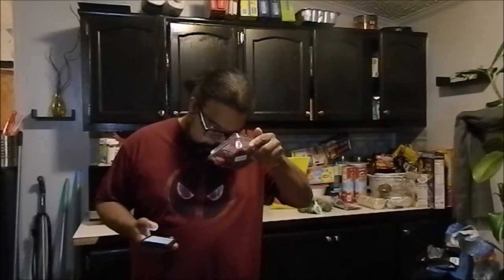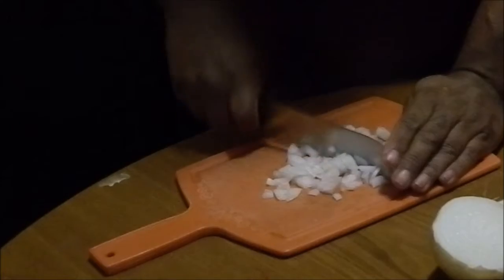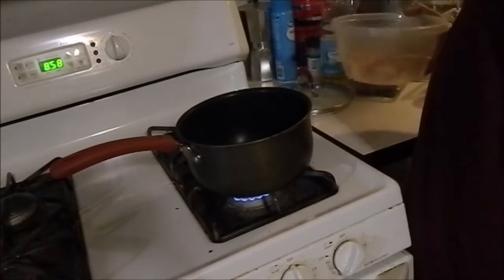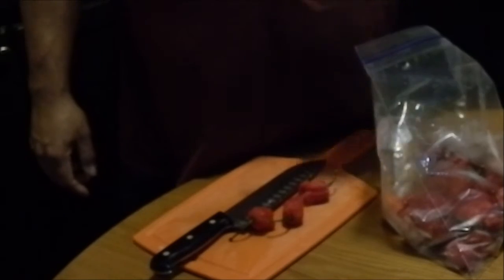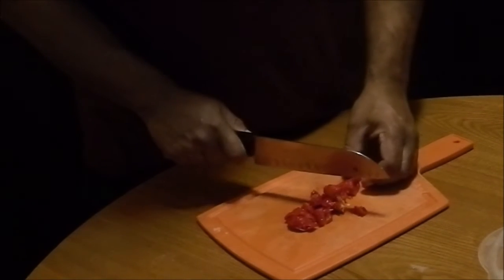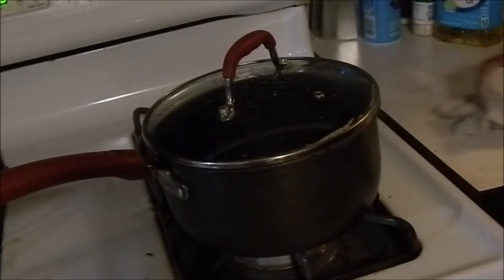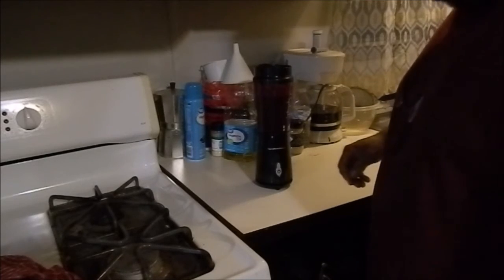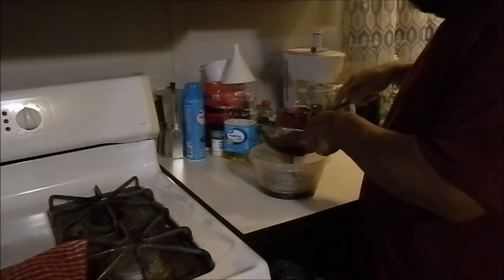Hot Sauce pt. 3: Reaper has entered the chat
making a new batch of hot sauce, this time with reapers